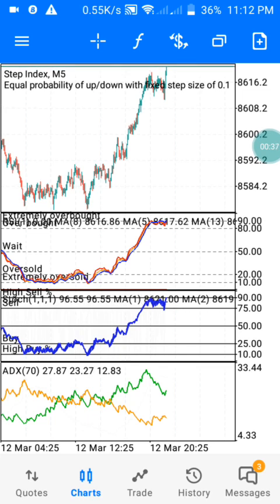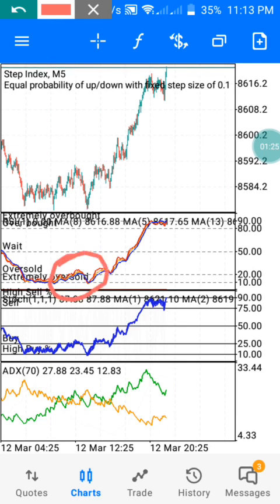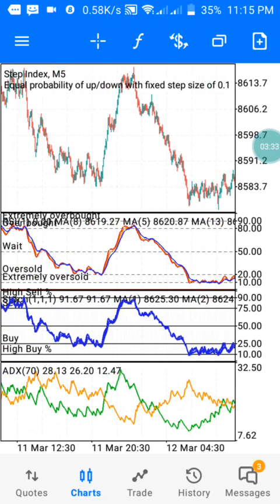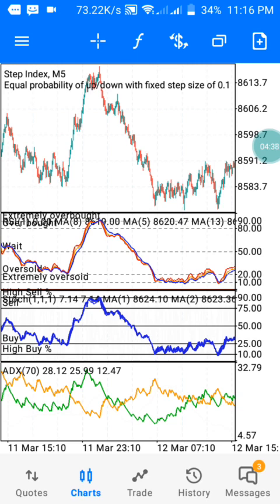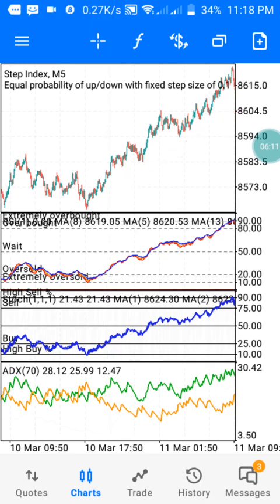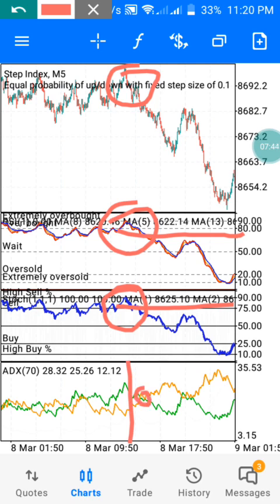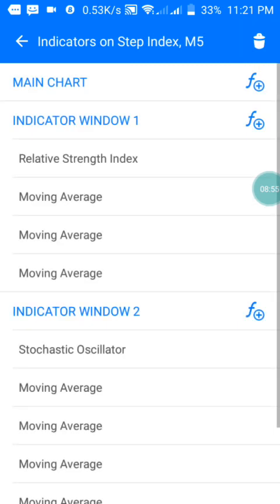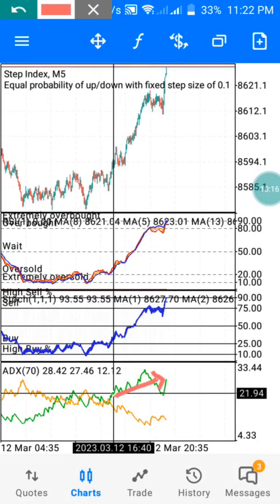Best strategy to use daily - Powerful strategy